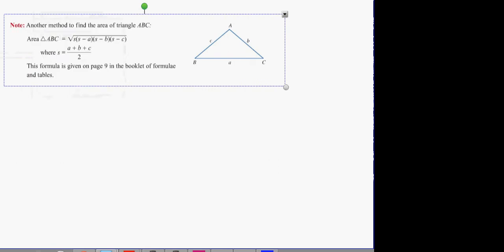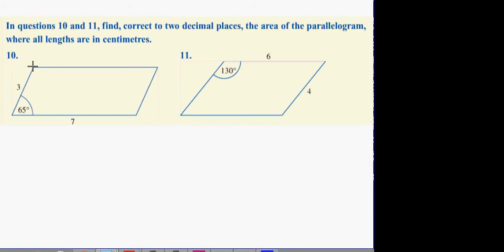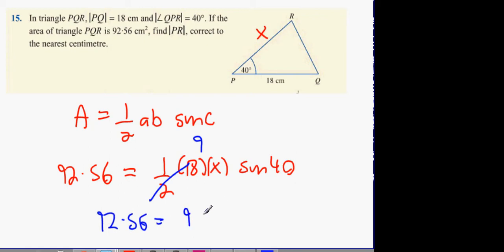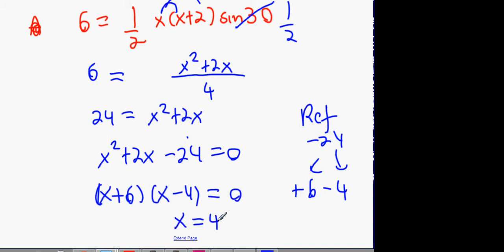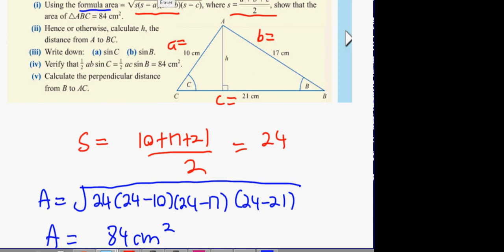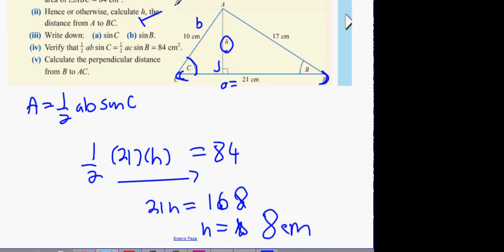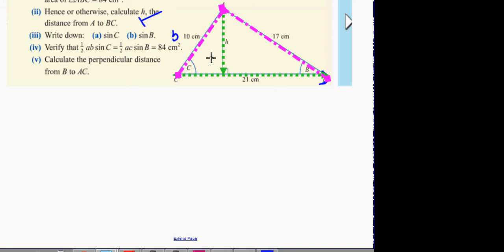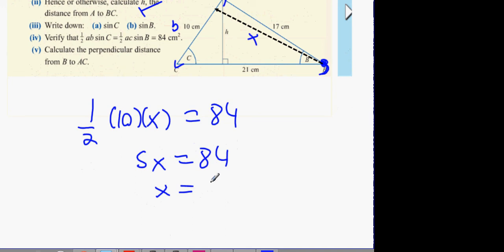5th exercise q4q10q15qq17